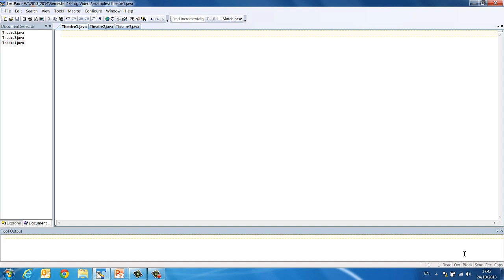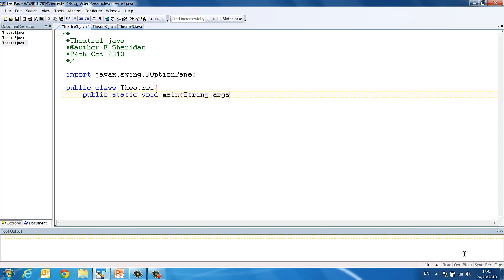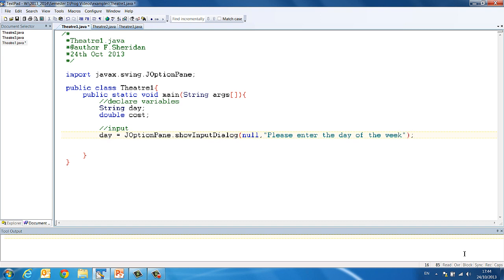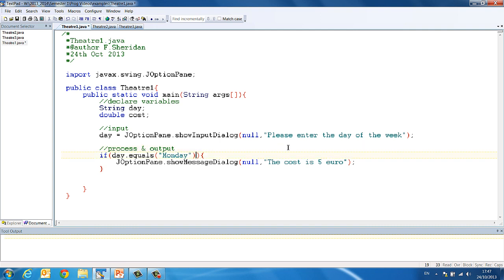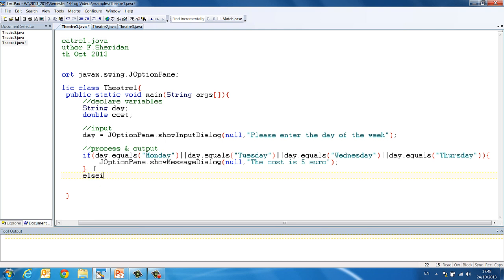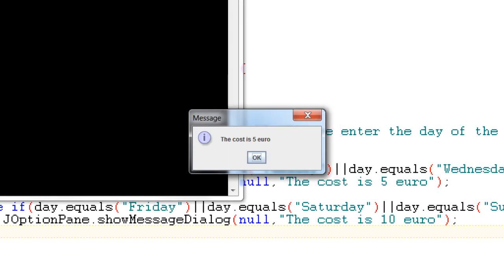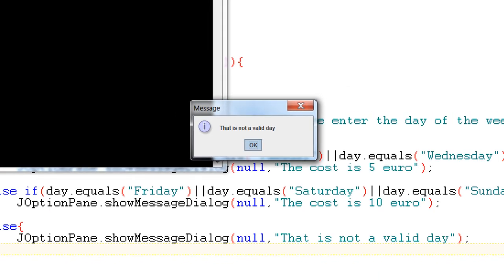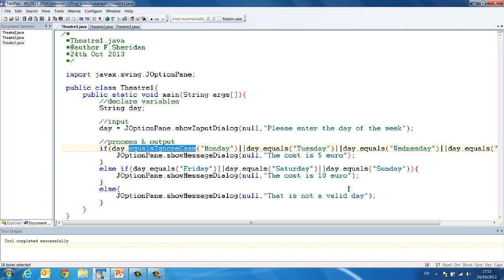Selection Statements Part 5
A coded example using the .equals method to compare two Strings in an if Statement